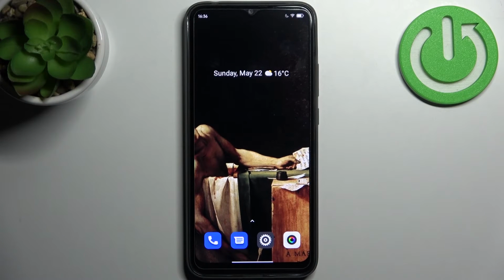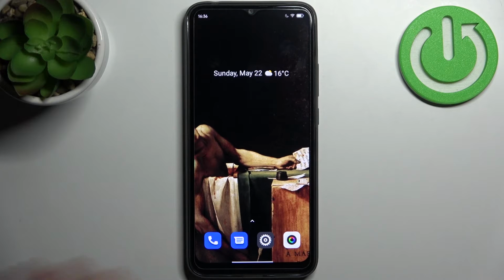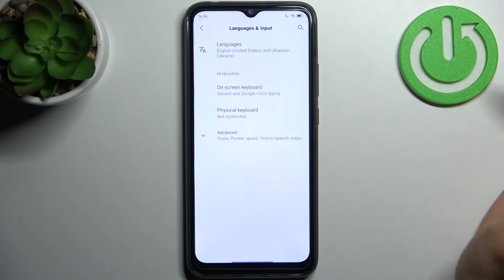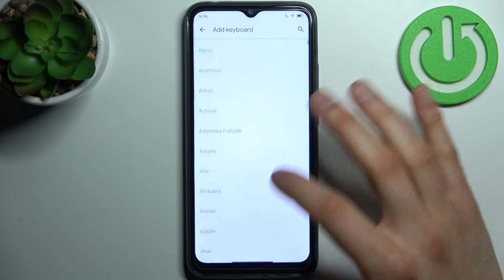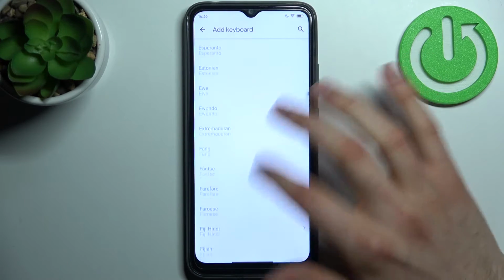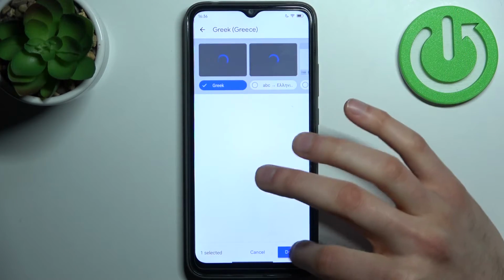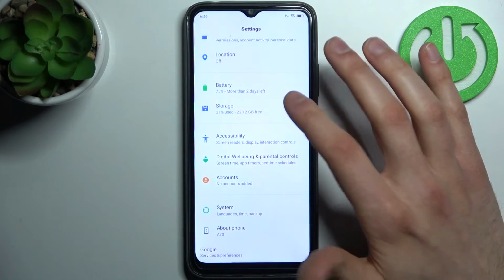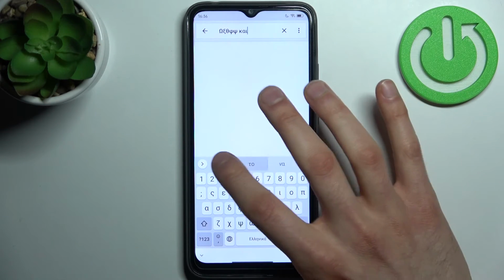How to Change Keyboard Language on BLACKVIEW A70 – Adjust Keyboard Dictionary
To learn more tutorials about BLACKVIEW A70:
Hi there! Are you interested in how to Change the Keyboard Language on your BLACKVIEW A70? Are you wondering, how to Manage Keyboard Settings on BLACKVIEW A70? Today, in this video, our expert is going to demonstrate to you how to Add a new Language, how to Switch between Languages using the Keyboard, and also how to Remove a Language from your list on BLACKVIEW A70. To learn more video tutorials about your BLACKVIEW A70, visit our YouTube Channel.

How to Change Keyboard Language on BLACKVIEW A70?
How to Set Up Keyboard Language on BLACKVIEW A70?
How to Switch Keyboard Language on BLACKVIEW A70?
How to Add or Remove a Keyboard Language on BLACKVIEW A70?